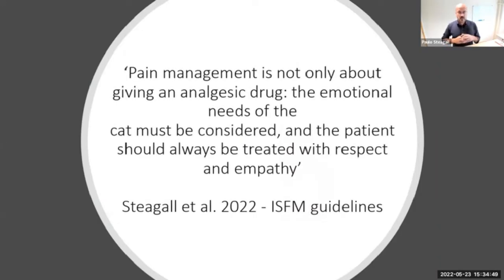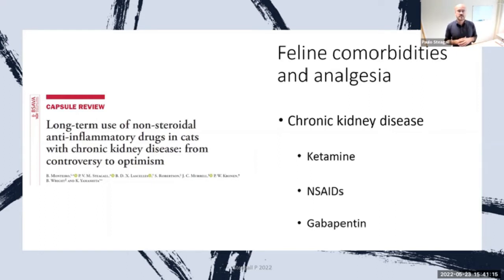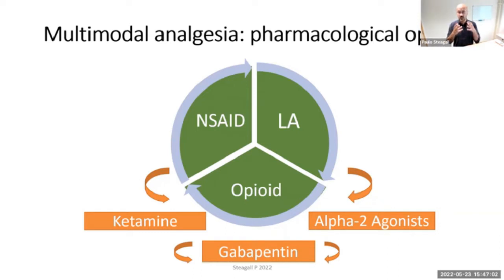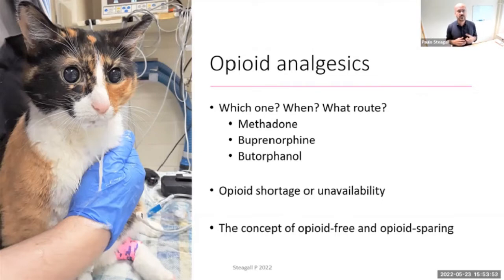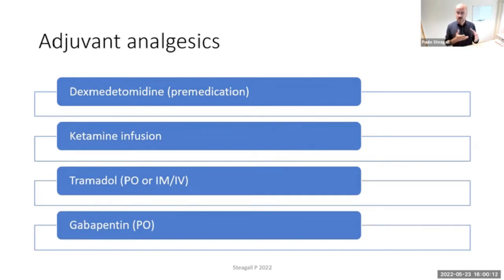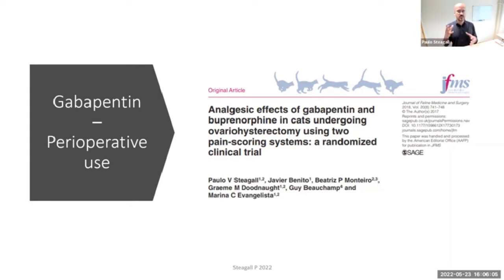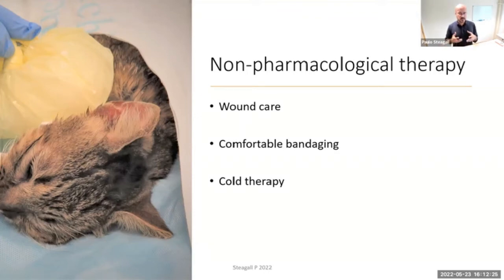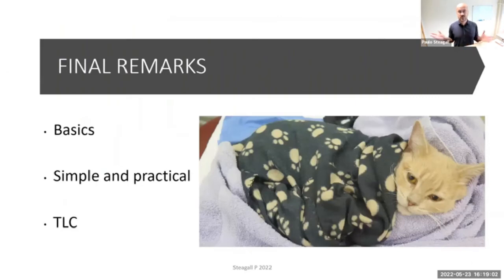Building optimal analgesia protocols with the ISFM acute pain guidelines